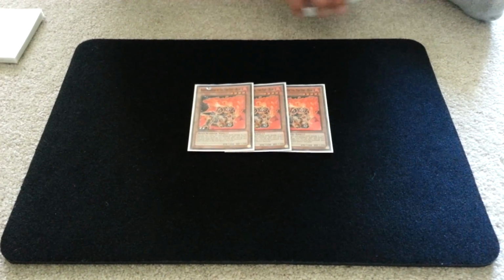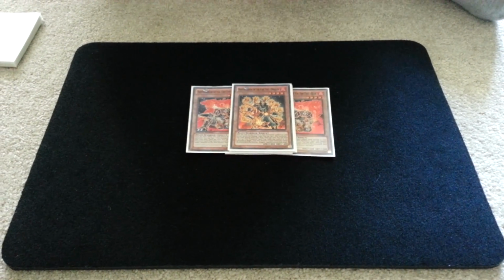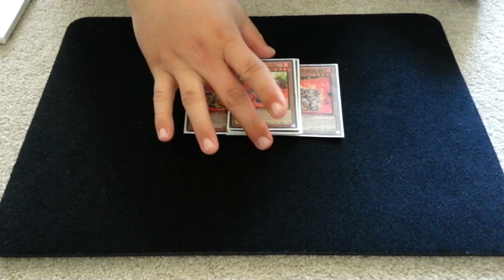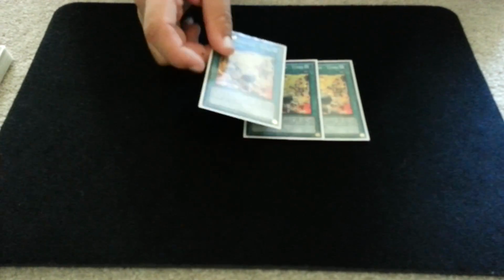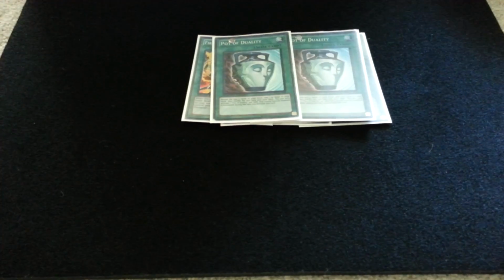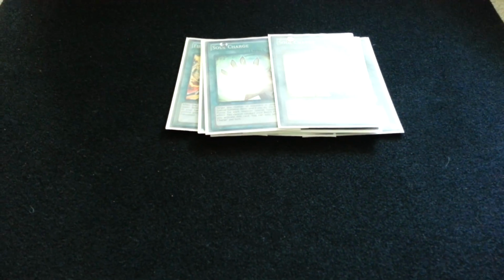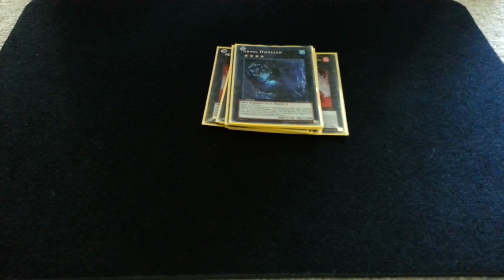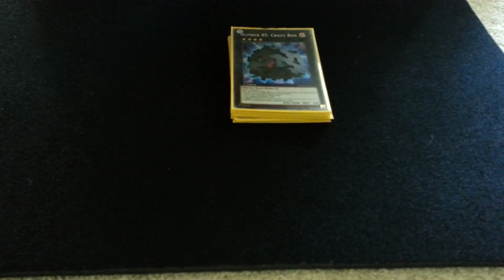+1 Fire Fist Deck Profile (July 2014 ban list)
Thanks to the new ban list (Hands at 3) this deck works quite well!